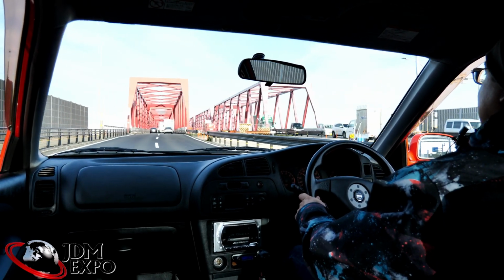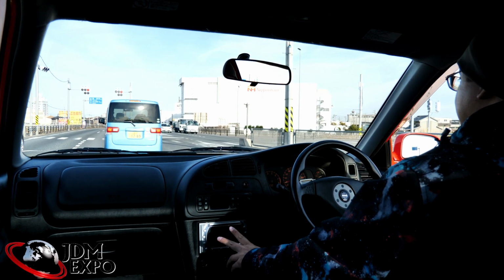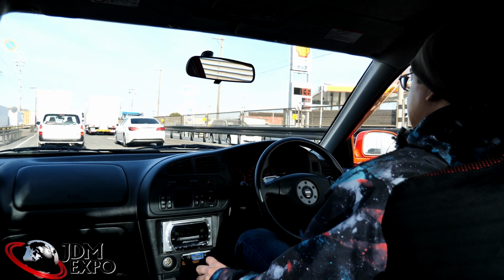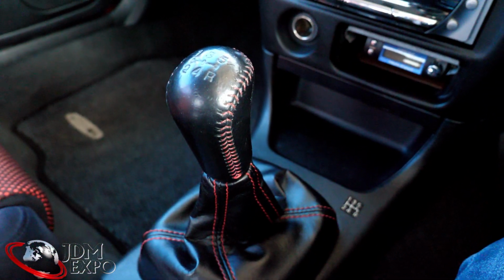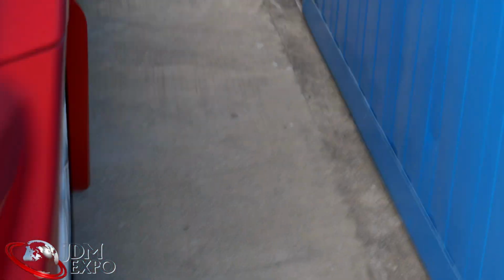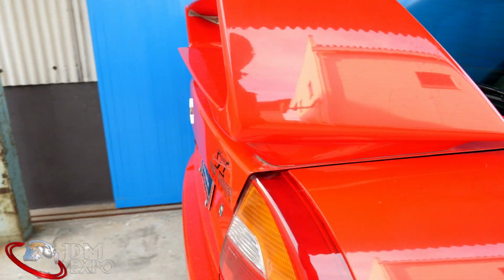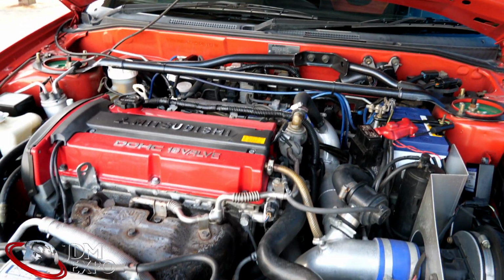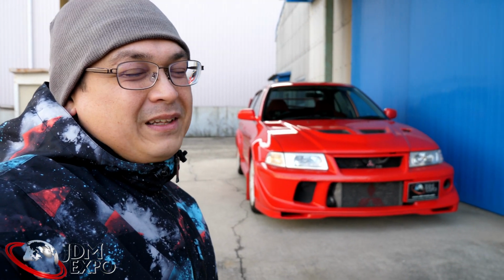Mitsubishi Lancer EVO VI Tommi Makinen Edition for sale JDM EXPO I JDM sport cars Japan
VIN - CP9A-0203393